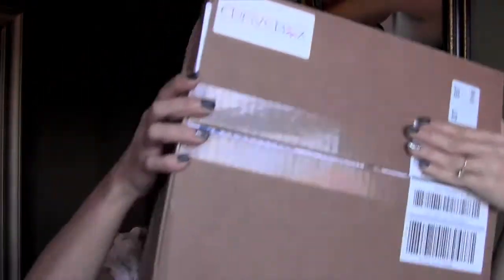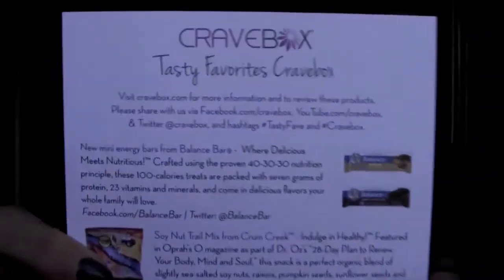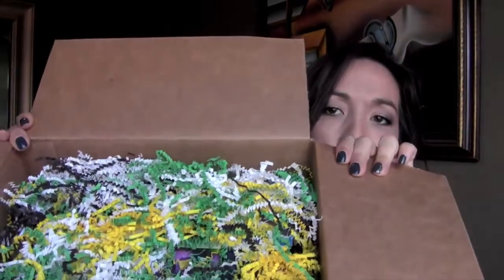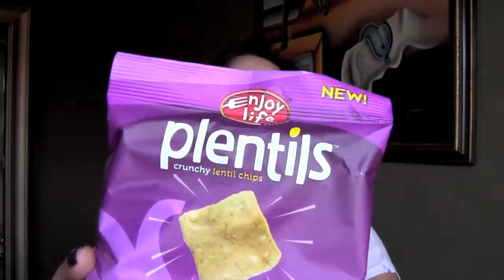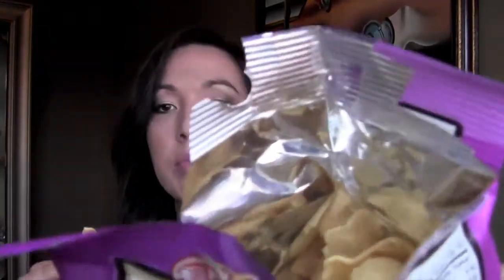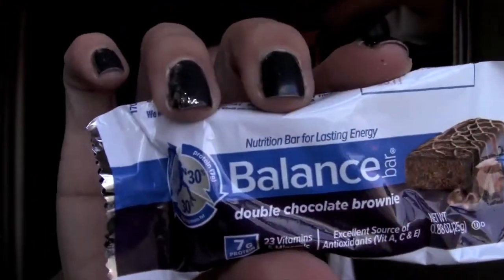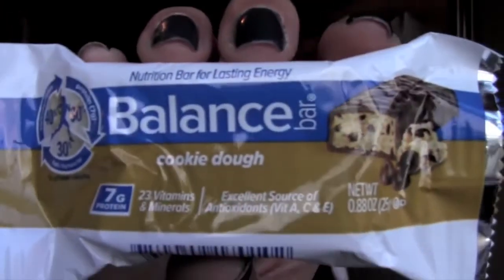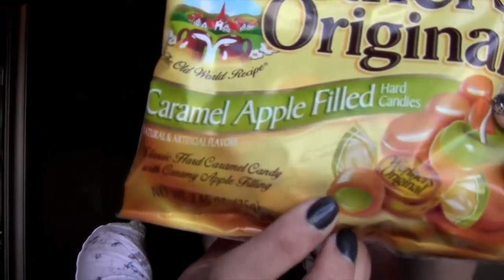Tasty Favs Cravebox Sry :)